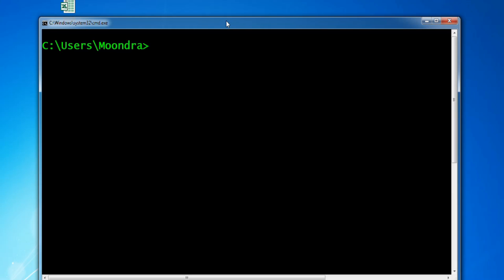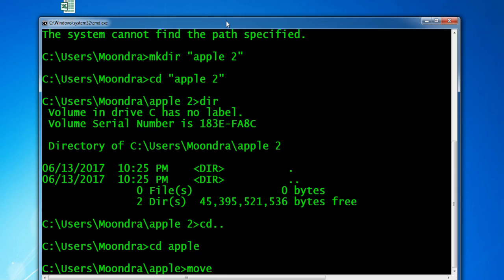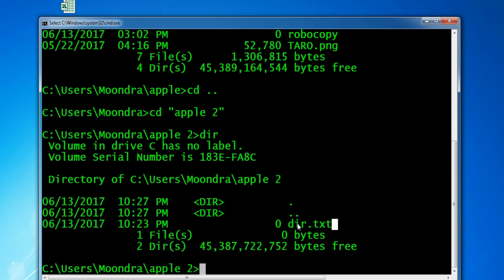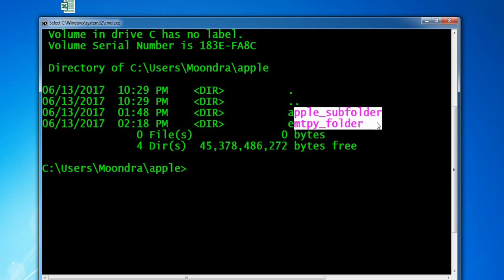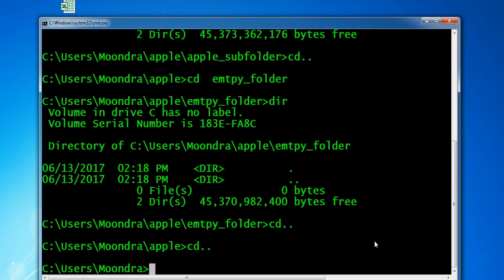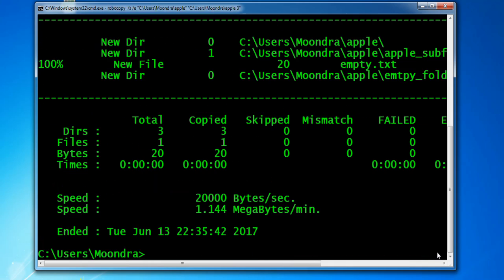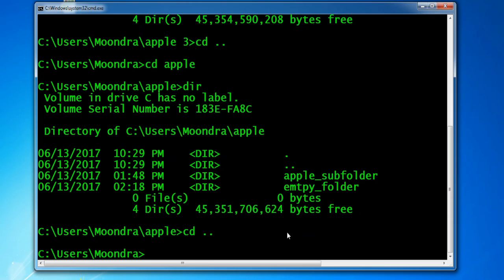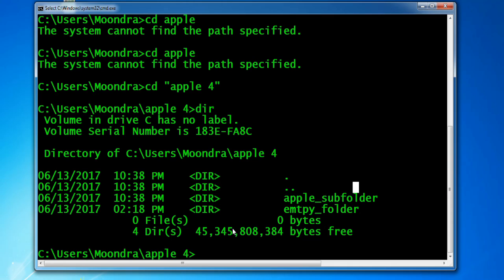Windows Command Prompt -5 Move, Robocopy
In this video we will be going over how to move files and folders using the *move* command as well as the *robocopy* command